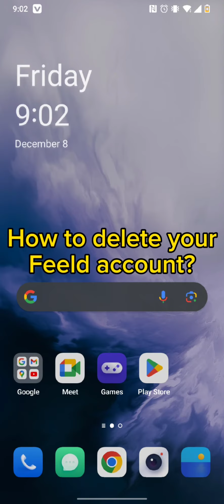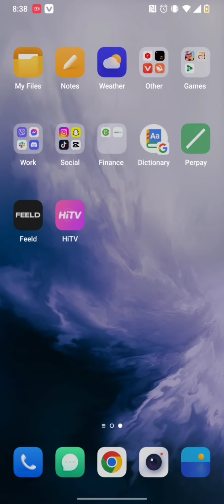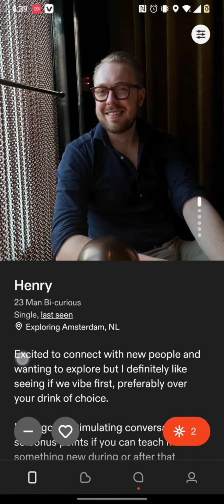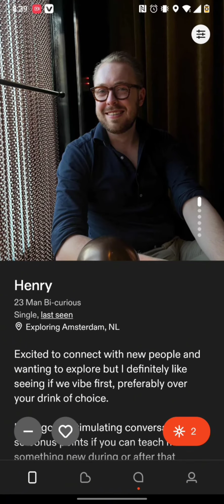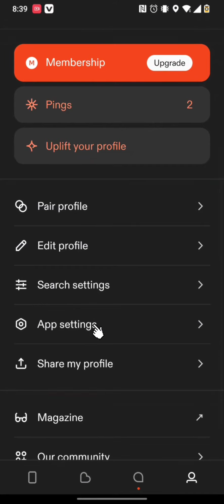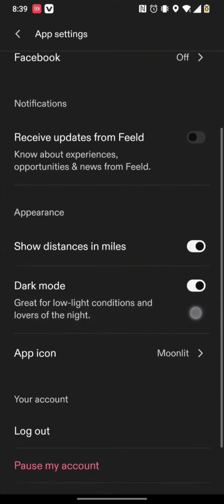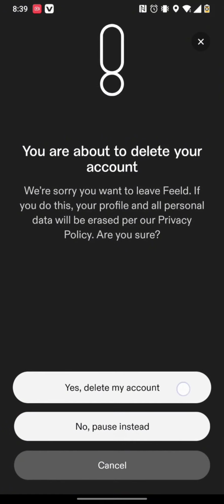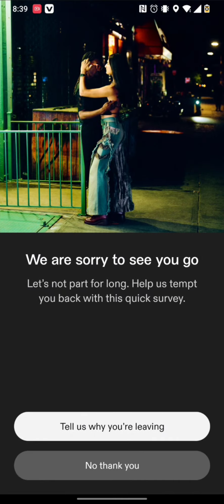How to Delete Feeld Dating Account 2023? Close Feeld Account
Ensure control over your online presence by learning how to delete your Feeld account. Our step-by-step tutorial guides you through the process, providing essential tips for a secure account removal. Watch now and take charge of your privacy on Feeld!